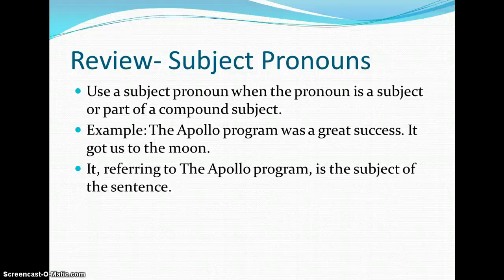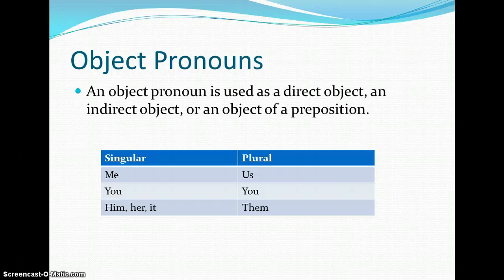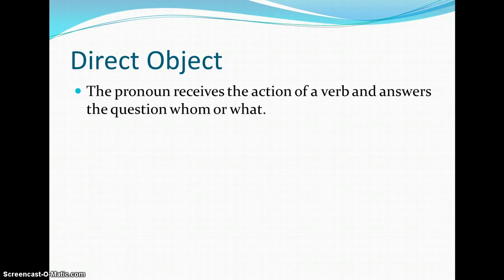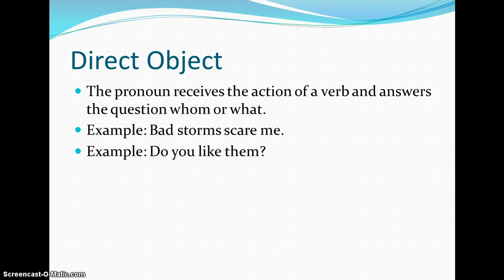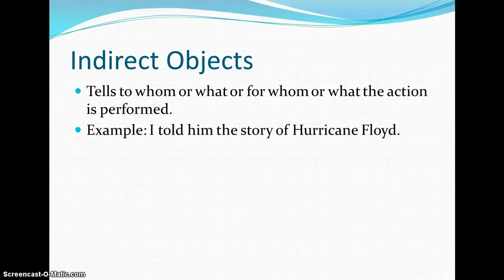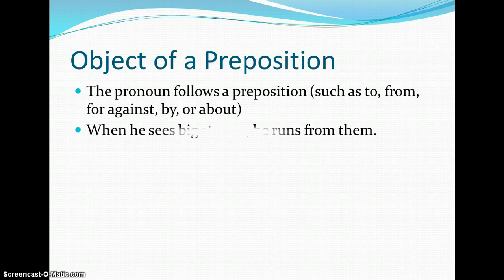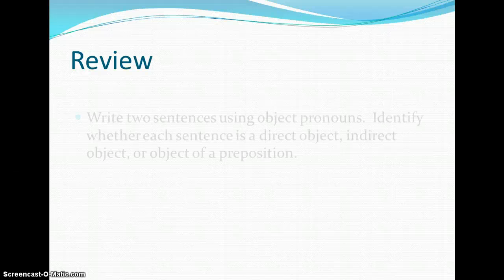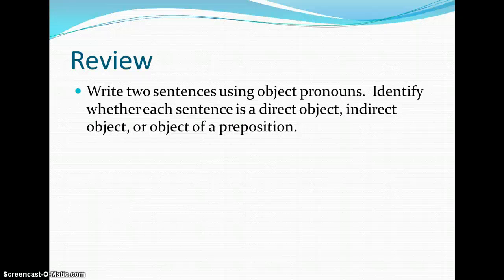3.3 Object Pronouns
3.3 object pronouns